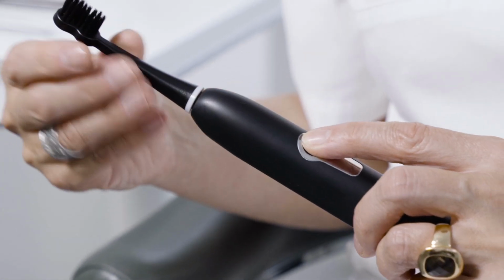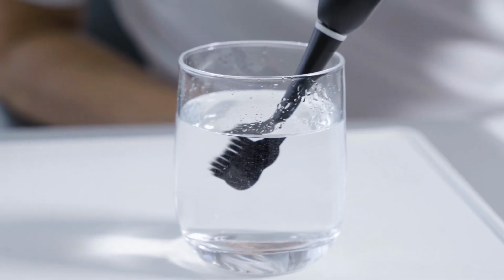How to choose the right toothbrush, by Dr. Lorenza Dahm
Choosing the right toothbrush is crucial for maintaining healthy teeth and gums. Using an inappropriate toothbrush can lead to abrasion and irreversible damage to the gums and dental structure. In this short video, Dr. Dahm explains the key factors to consider when selecting a toothbrush. She emphasizes the importance of soft bristles to prevent abrasion and protect the gums, the appropriate brush head size for thorough cleaning, and a comfortable ergonomic design. Following these guidelines can help you preserve your dental health and avoid future issues with your teeth and gums.